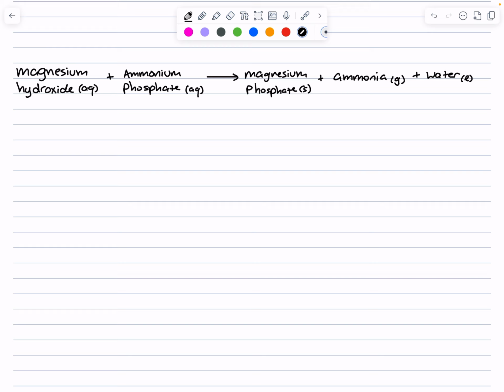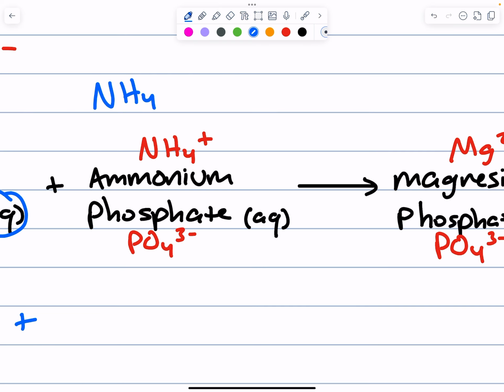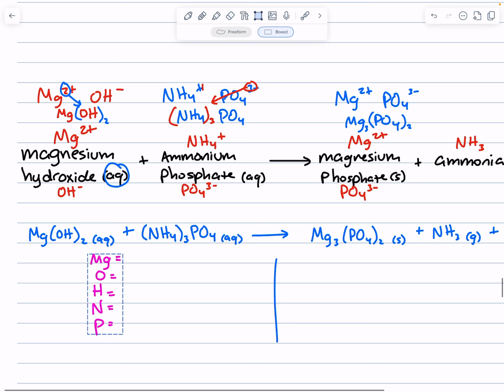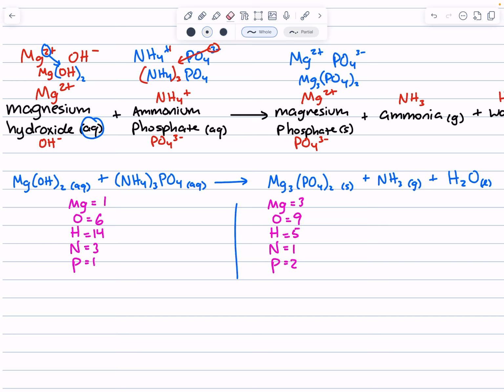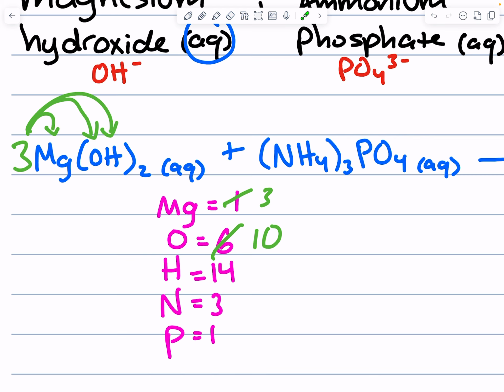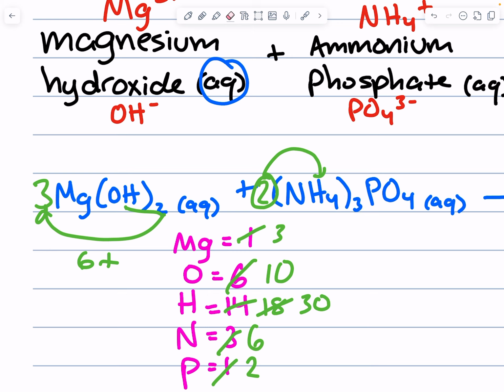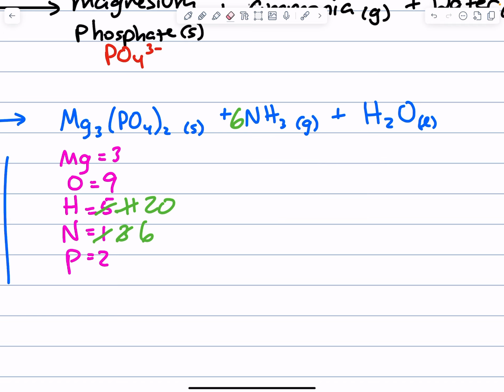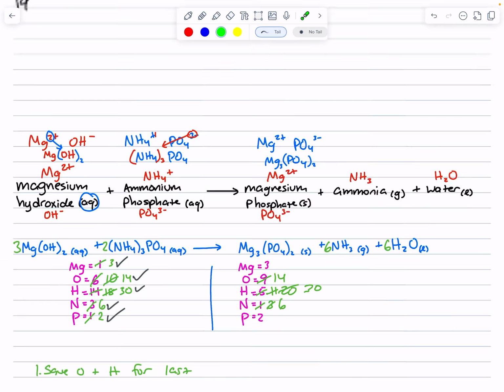Writing and Balancing Chemical Equations Worksheet Walkthrough